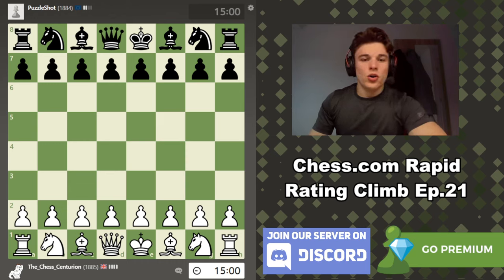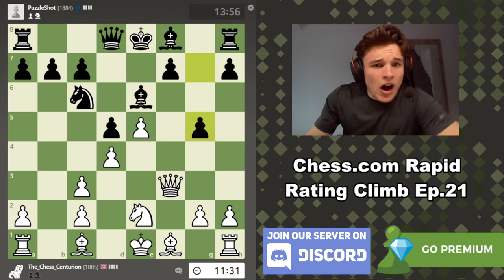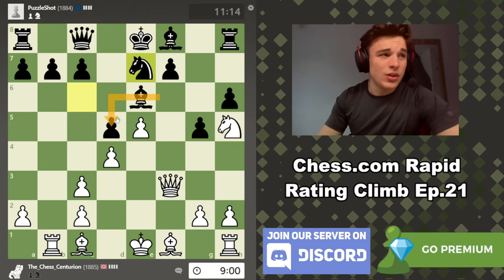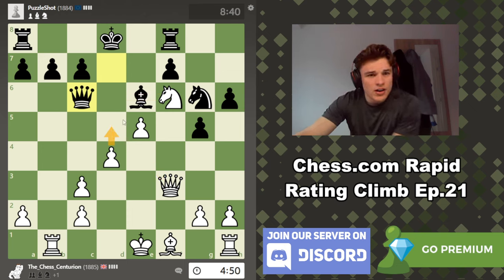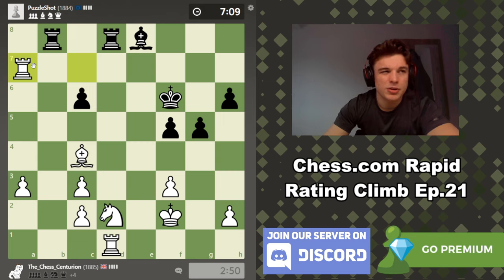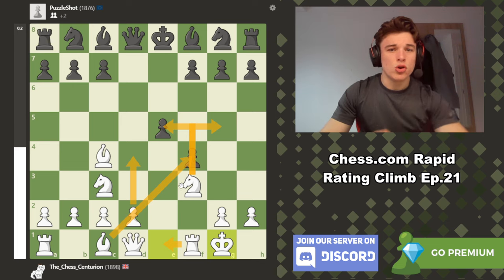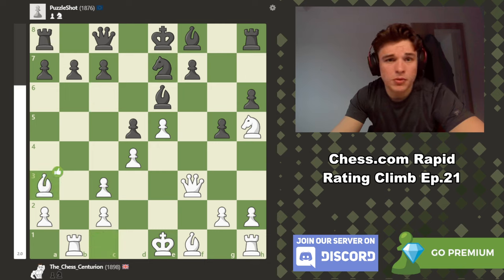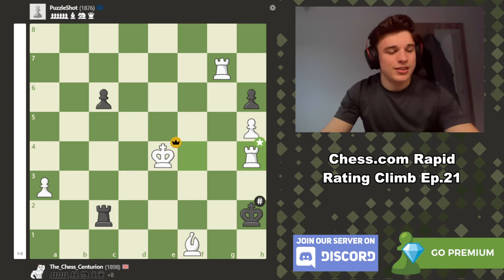The Vienna Gambit Is Just Unfair...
Episode 21 of the rapid rating climb displays the Vienna Gambit in all it's attacking glory, even a good amount of theoretical knowledge from my opponent doesn't mean he's out of the woods just yet. The Vienna Gambit is such an easy opening to play from the white side and black needs to find so many accurate moves to stay equal (there is an early queen trade line but even that requires a lot of knowledge after the queens come off). I'd highly recommend learning the Vienna for anyone rated below like 2200 (so all of you really) if attacking chess is your thing!